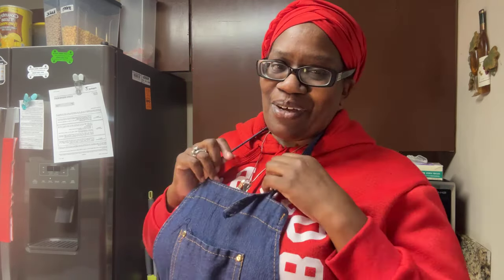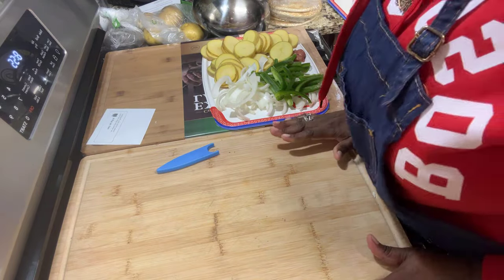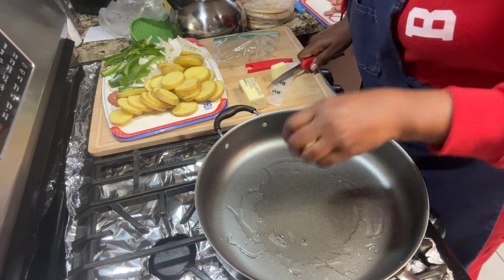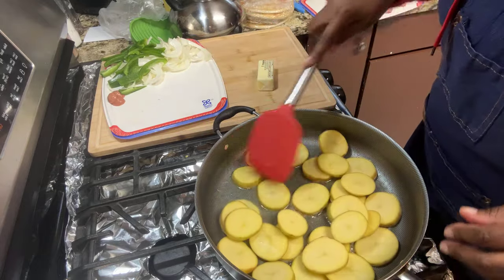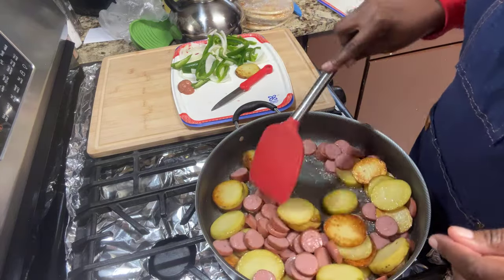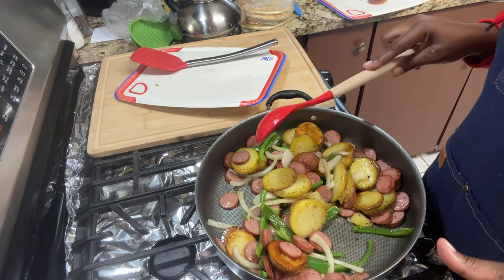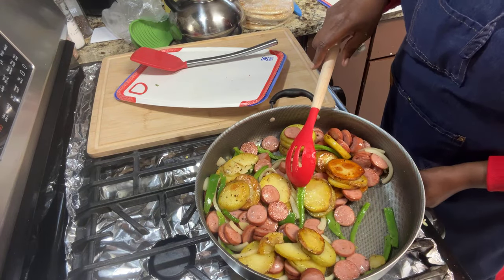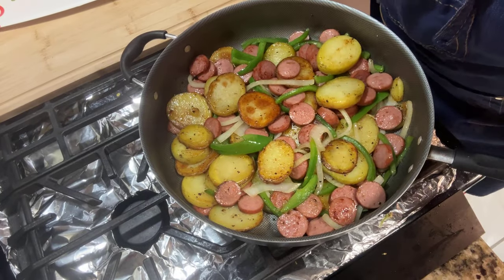Smoked Turkey Sausage, Potatoes, Peppers n Onions💕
It’s a simple and easy comfort dish, that’s great for any meal anytime 💕💕